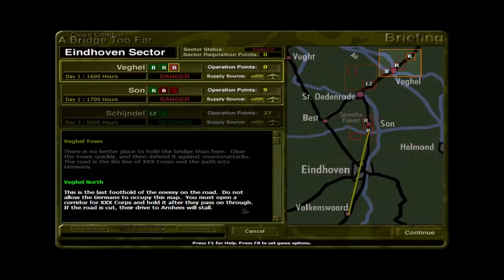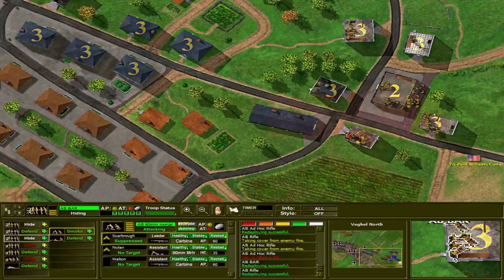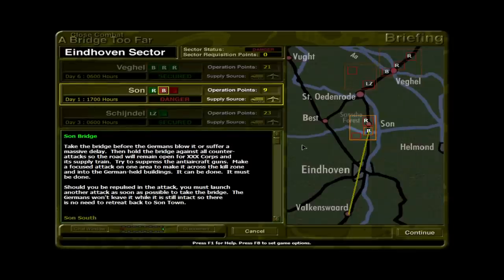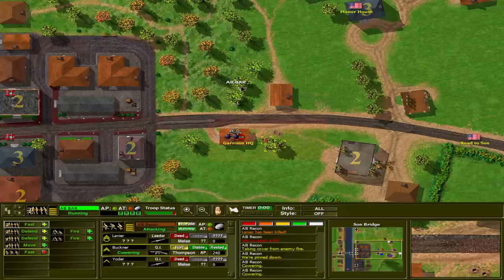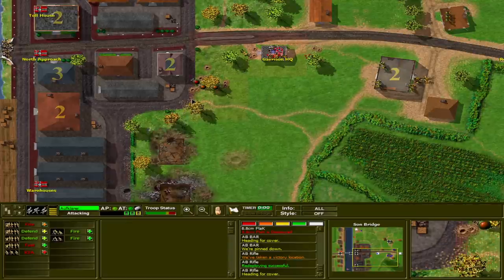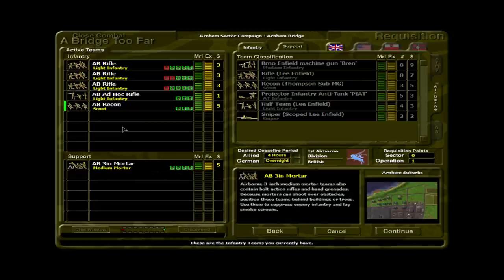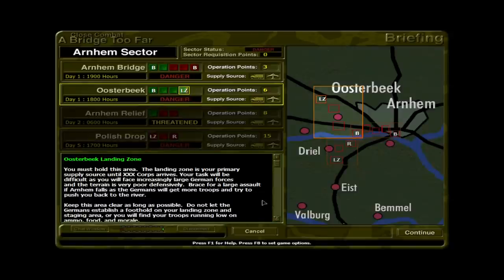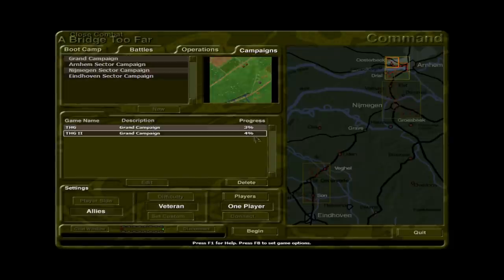Close Combat 2: A Bridge Too Far | Disaster Strikes! | Part 5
Based on Operation Garden, Close Combat: A Bridge Too Far challenges you to take control of five strategic bridges in the most dramatic battle of World War II. From war-room strategy to gritty trench combat, battlefields come to life as you command Allied or Axis powers. It's a desperate fight - bridge after bridge - where every second counts.
Choose your battles, soldier-but watch your troops closely.
Your best men might be war-weary, others may just be cowards or too green for heavy combat. And you better know how to command - these men won't obey suicidal orders.
Dominate the battlefield.
Pound back tank attacks, foil enemy ambushes, and weather the hail of automatic weapon fire. Real-time action pushes your tactical skills to the limit on historically accurate battlefields.
Resource allocation lets you customize your forces.
Determine which operations receive reinforcements and which ones must struggle with what's on hand. Everything hinges on your ability to get limited reserves to the right battlefield at the right time.
All damage and territory carry forward
Your success in the ground you capture affects your position in future battles.
Fight across three fronts simultaneously in real-time combat.
Resource Allocation Model provides the strategic edge in designating reinforcements.
Dynamic battle flow-your forces can push or be pushed back across maps.
Battlemaker-design your own battles by hand-picking the fighting units.
More than 130 realistically modeled infantry and vehicles, including assault units, flame-throwing tanks, and exotic half-tracks.
Elevated terrain, multistory buildings, and true Line of Sight/Line of Fire.
Various levels of difficulty and complexity (single battle; operation; sector campaign; or grand campaign).